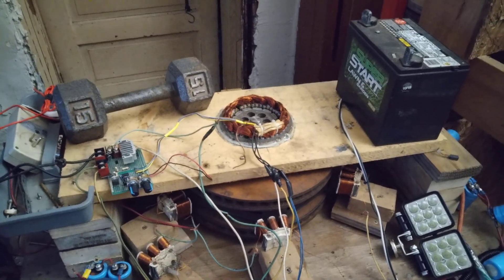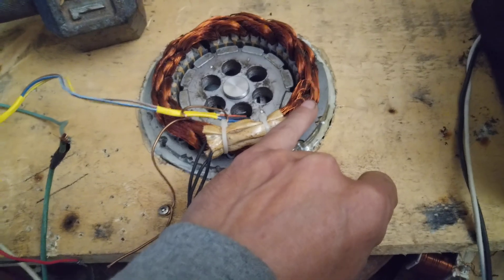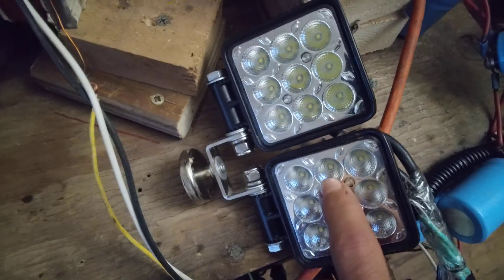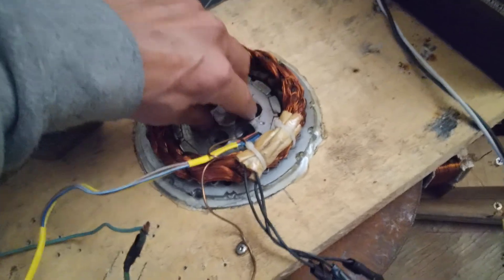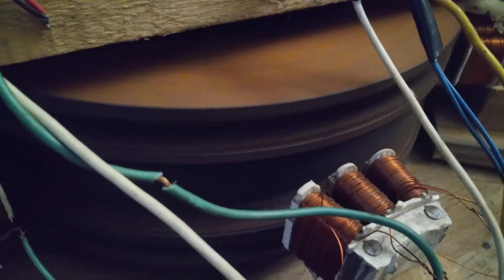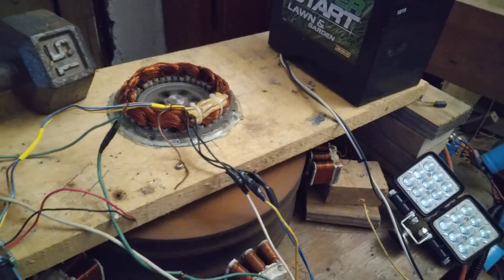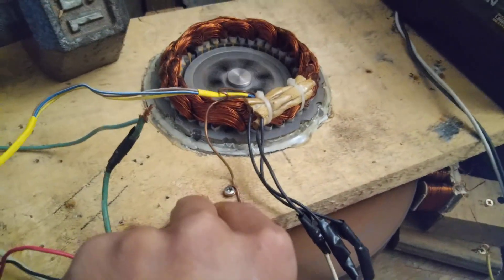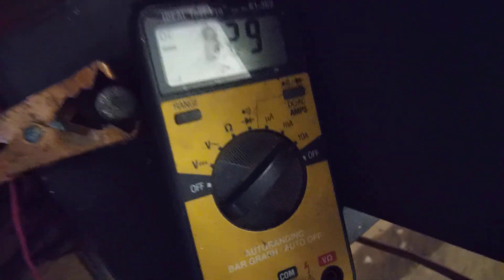twin turbine project. up and testing again.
just demonstrating a new driver circuit made by wind power and more.
thanks buddy 🤟👍🙏😁